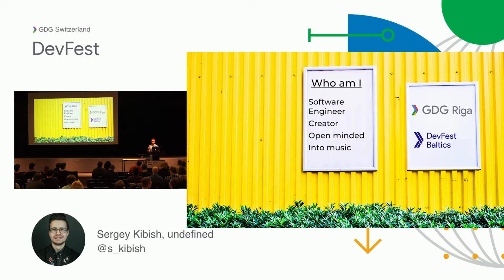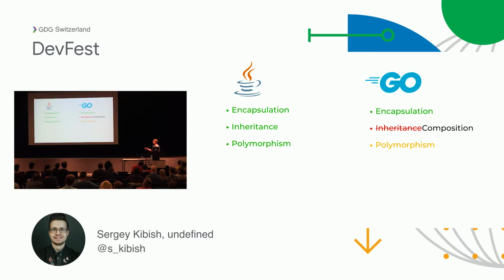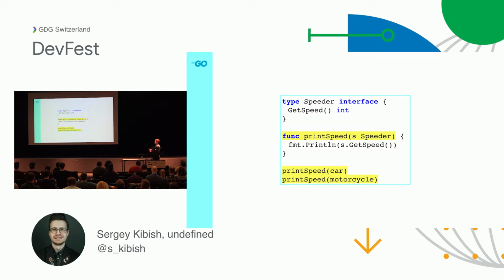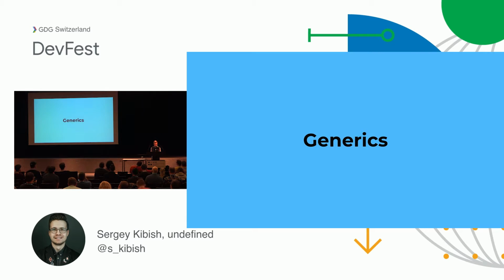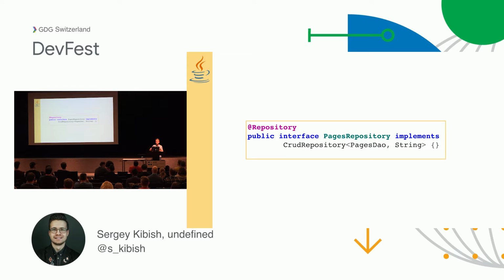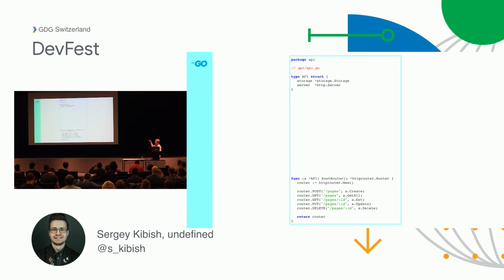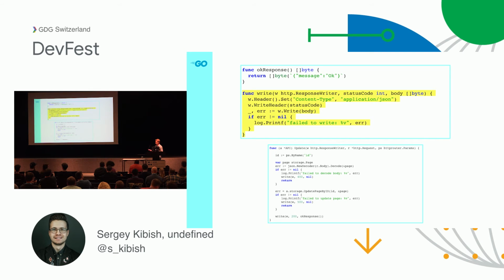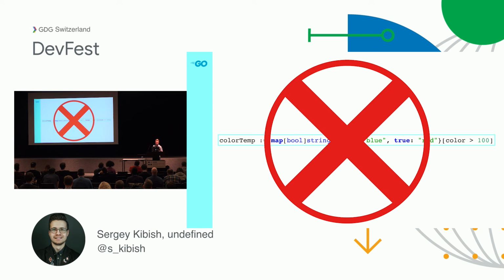Journey from OO language to Golang - Sergey Kibish @DevFest Switzerland 2018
Talk from DevFest Switzerland 2018

'Wow, I have not thought about this' - told me one of the colleagues. Golang is a sobering language that refreshes your view on doing things. It shifted our mindset about the usual flow of application development and now there is no way back. During this talk speaker will share his experience of migrating from OOP style applications to the Golang. How view on doing things shifted through time and how it changed development. He will talk about success, struggle and mistakes. After this talk it will be easier for you to convince your friends/colleagues to move to the Golang.